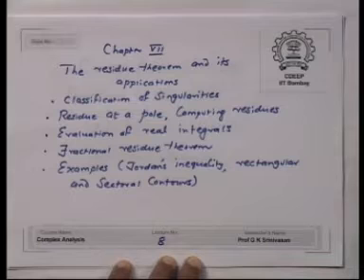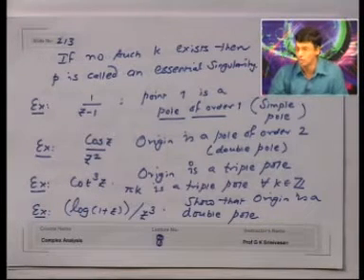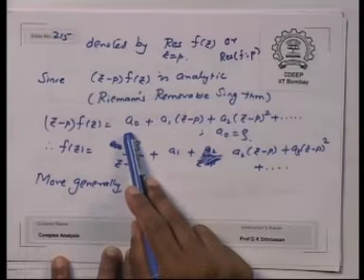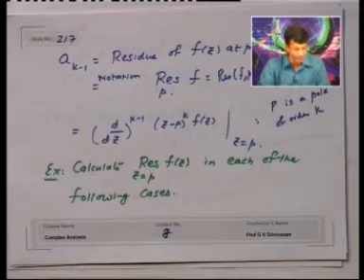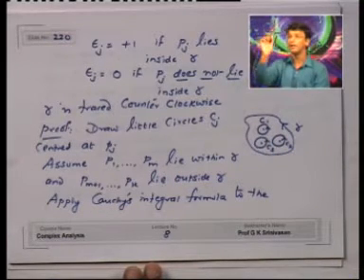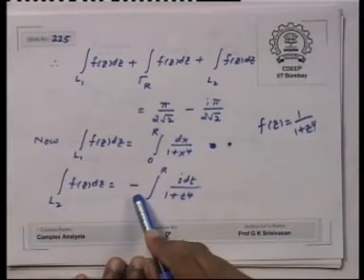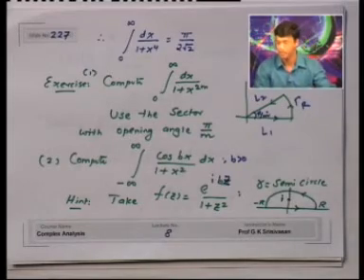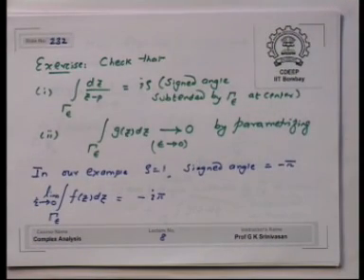Basic Complex Analysis: Prof Gopala Krishna Srinivasan Lecture 8A (CEP course 2009)